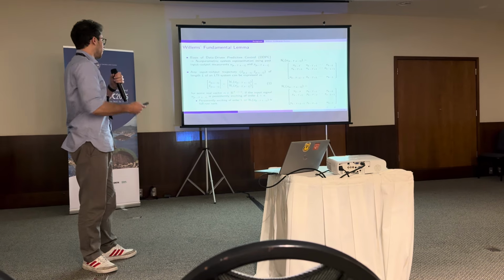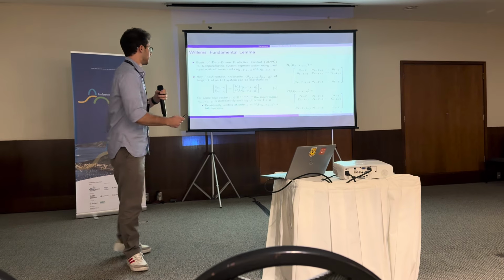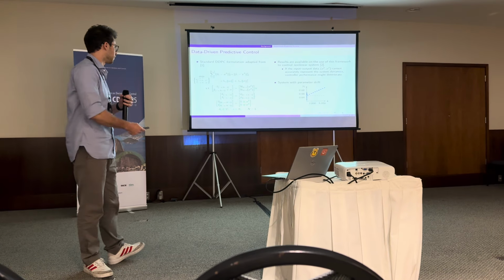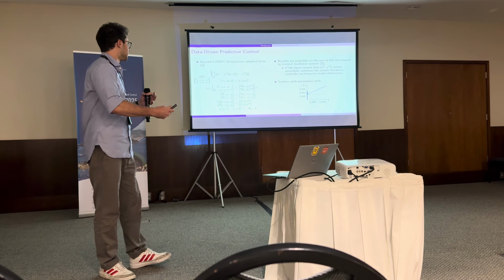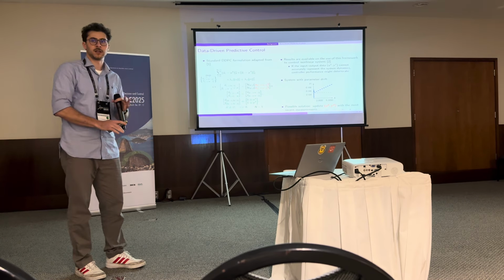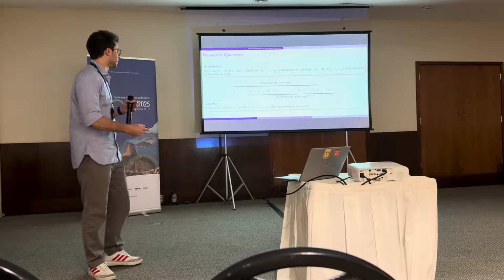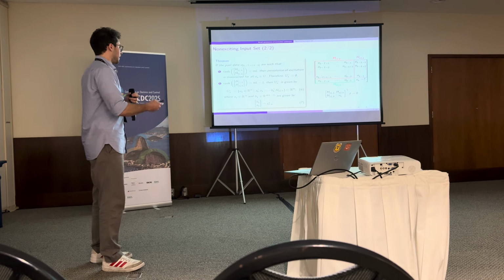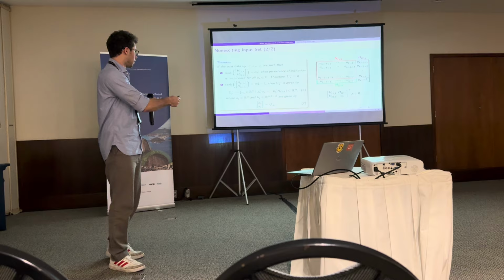NISE-PE Constraint: Data-Driven Predictive Control with Persistence of Excitation @ CDC 2025